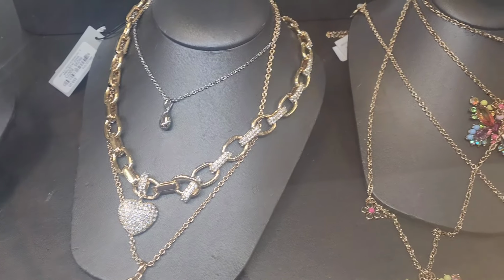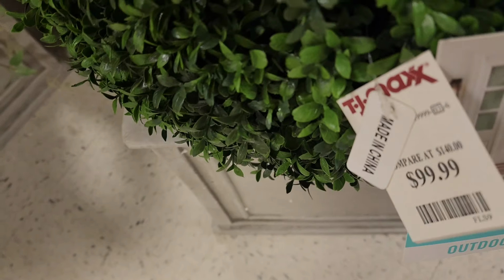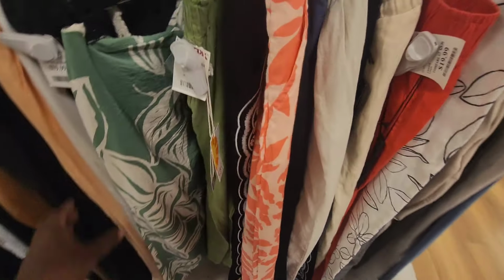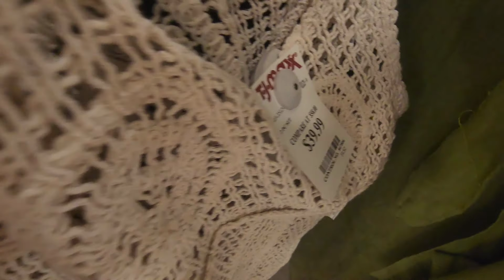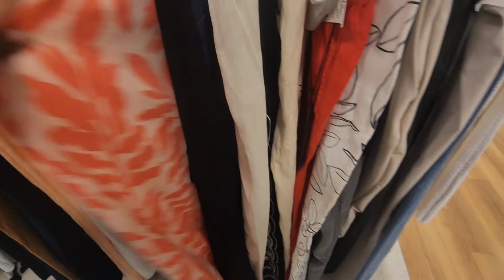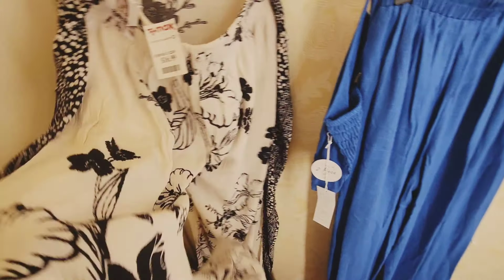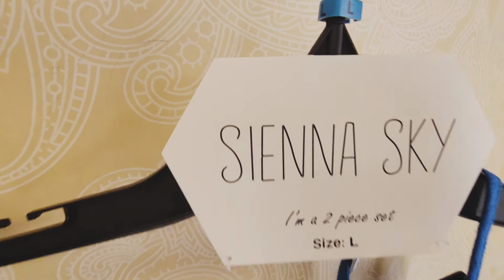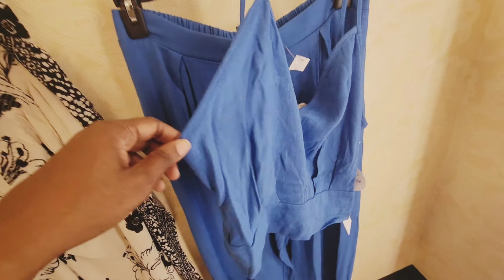TJ MAXX SHOP WITH ME: Home Decor, Clothing, Jewelry, Try On Haul, Bags, Summer Shop Early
Shop for all the best home decor, clothing and jewelry has to offer. Also check out my quick try on haul...Lots of virtual shopping!

Timestamps
0:00 Intro
0:37  Home Decor
7:39  Womens Clothing
14:35 Try On Haul
16:03 Jewelry
19:16 Handbags
21:34 Ending